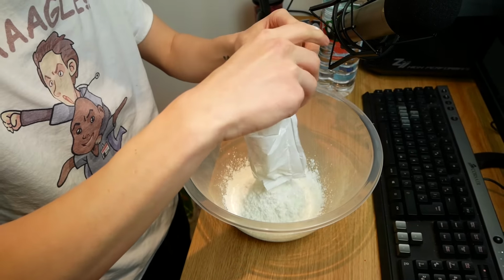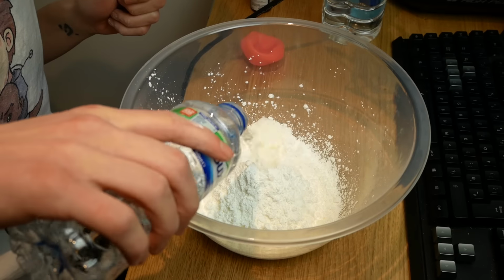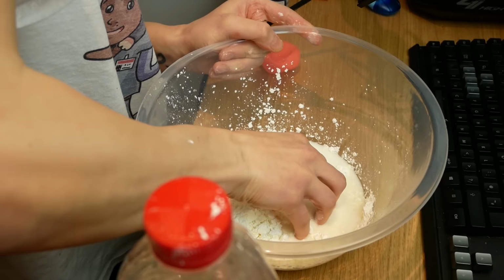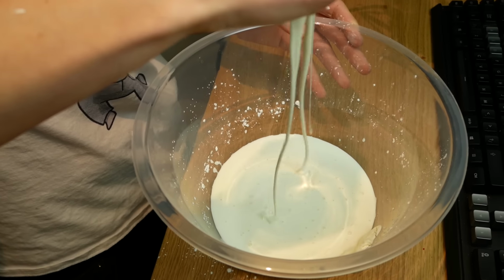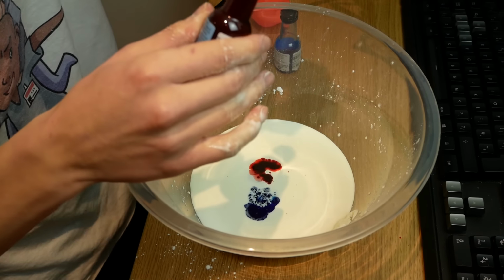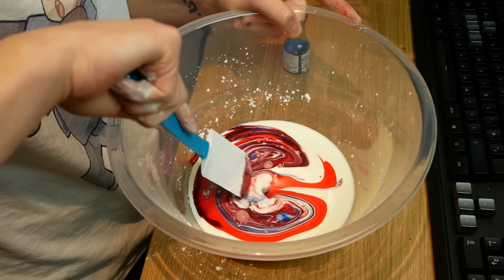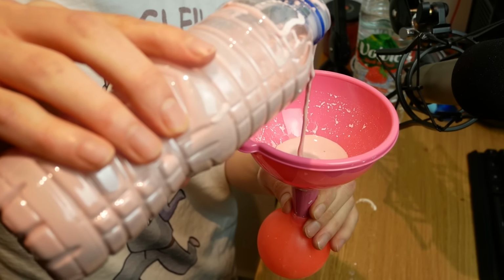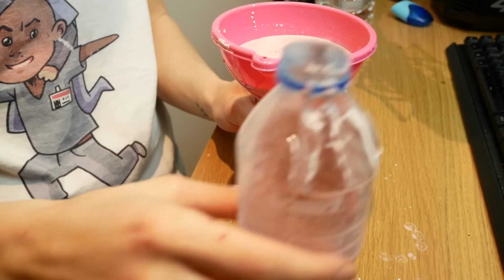DIY HOW TO MAKE - TINY WUBBLE BUBBLE STRESSBALL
DIY MINI WUBBLE BUBBLE STRESSBALL is today's video. Hope you all enjoy this how to video. Recipe below. Thanks Tomohawk :)

Recipe -  Cornflour, Water and a Mini Wubble Bubble